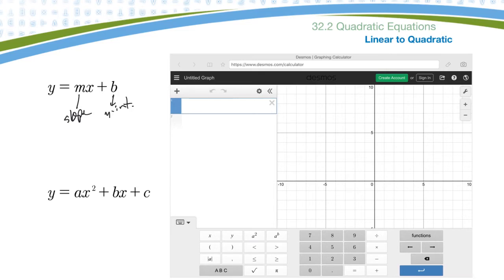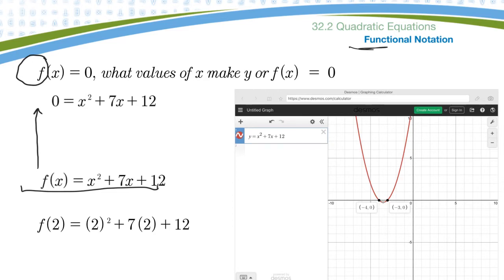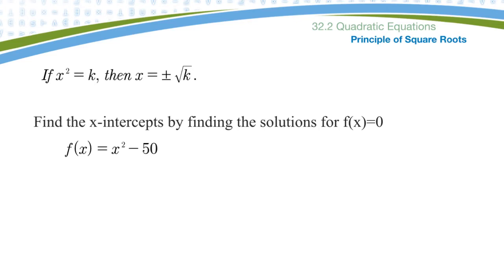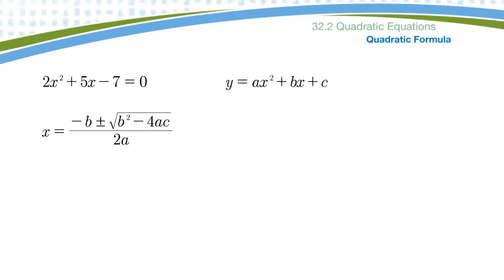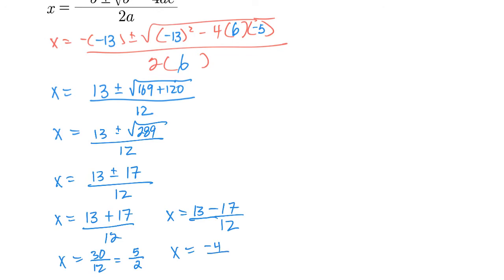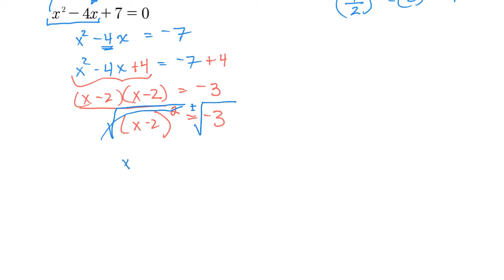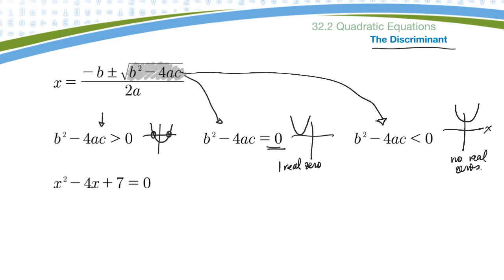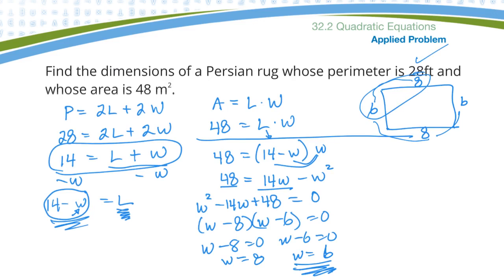MTH0032 3.2 Quadratic Equations